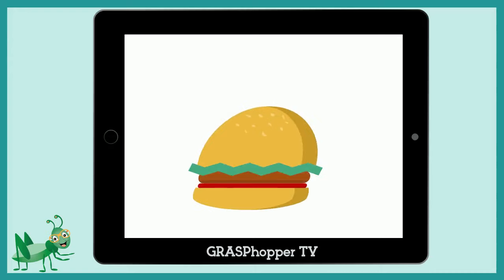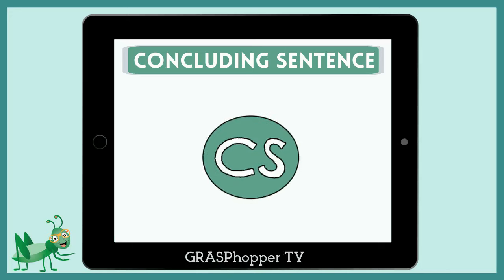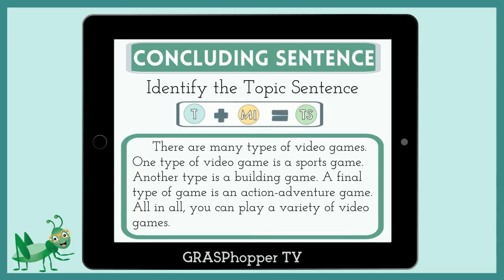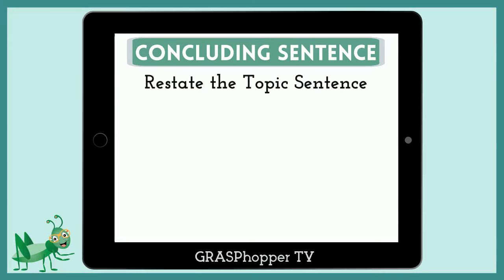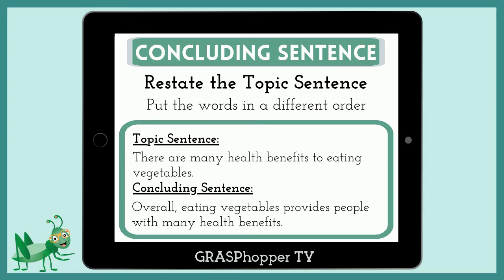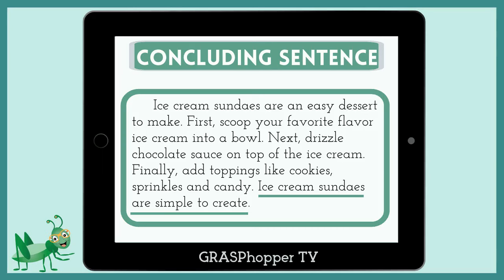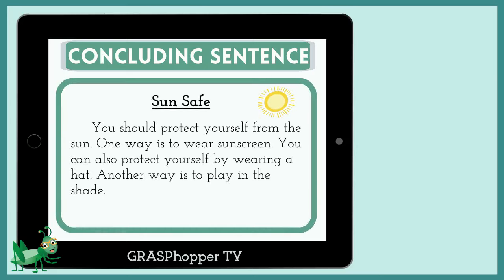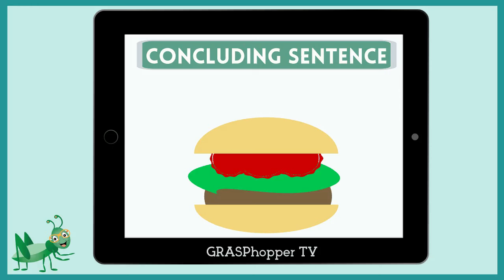How to Identify and Write Concluding Sentences in Paragraphs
This GRASPhopper Teaching Video (G-TV) teaches students the steps for identifying concluding sentences in paragraphs! [Click SHOW MORE for additional GRASPhopper information.]

Use this concluding sentence mini lesson with students in 3rd grade, 4th grade, 5th grade, 6th grade, special education, speech therapy and more!

VIDEO INFORMATION:
Play this video to teach students how to identify concluding sentences with a foundational, step-by-step process. The teaching video follows GRASPhopper's signature lesson style- Learn, Model and PRACTICE!

**While watching, be sure to pause the video to allow students more time to practice identifying concluding sentences in paragraphs.

G-TV was created to help teachers, speech therapists, and other educators teach lessons in a clear and effective way, so students gain a strong understanding of the skill or concept. In addition to our videos, we have created paired activities. These activities can be used alongside the video to strengthen the student's understanding and provide additional practice. We know the time and energy that all educators spend preparing for their students. The GRASPhopper team is committed to creating free teaching videos that educators can share with their students for easy lesson planning.

00:00 - Introduction
01:18 - Learn: What is a Concluding Sentence?
01:52 - Model: How to Find Concluding Sentences
03:21 - Ways to Write Concluding Sentences
04:06 - Practice: Find Concluding Sentences
04:50 - Bonus Types of Concluding Sentences
06:24 - Practice: Writing a Concluding Sentence
07:08 - Review Concluding Sentences
07:43 - More Practice